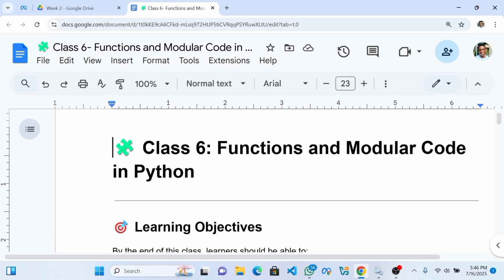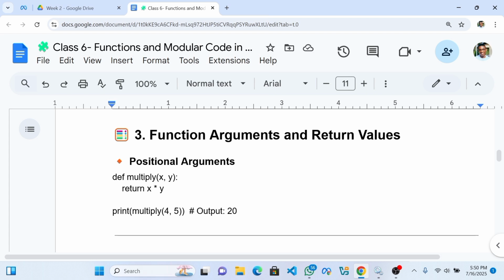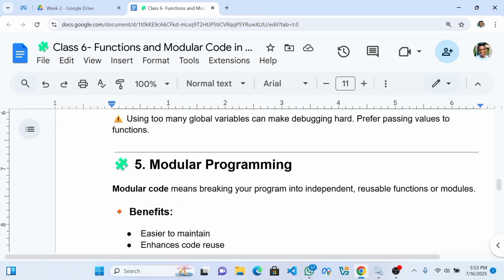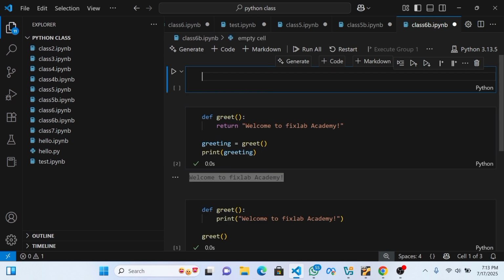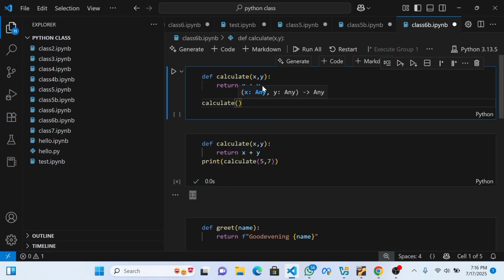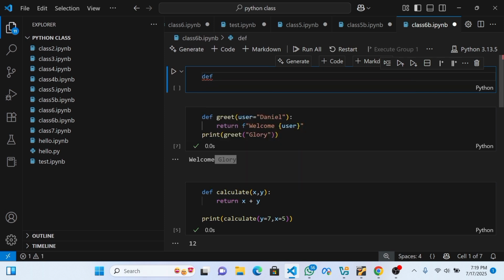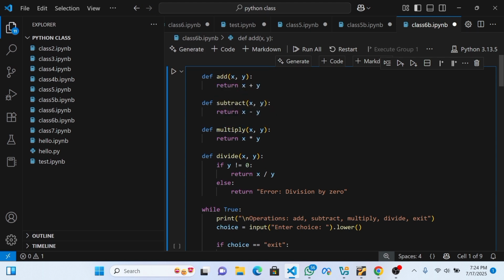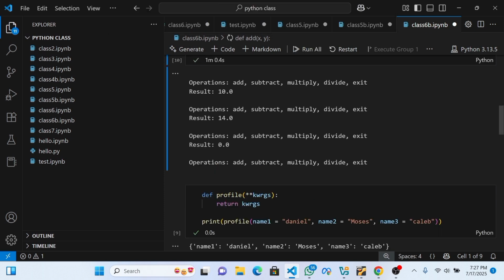Class 6: Functions and Modular Code in Python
In this beginner-friendly Python class, we dive into functions — the building blocks of modular and reusable code!
By the end of this session, you’ll be able to:

✅ Define and use your own functions
✅ Understand return values, function arguments, and scope (local & global)
✅ Break large programs into smaller, manageable parts

💻 Hands-On Lab

Build a calculator app using custom functions

Practice splitting your code into multiple functions for cleaner logic

This is a must-watch for anyone learning to write clean, maintainable code in Python.